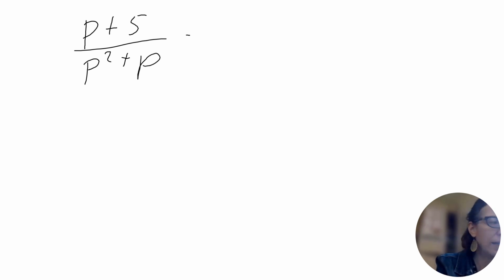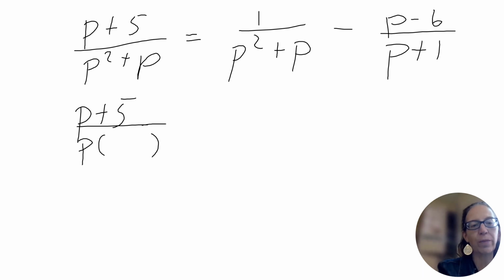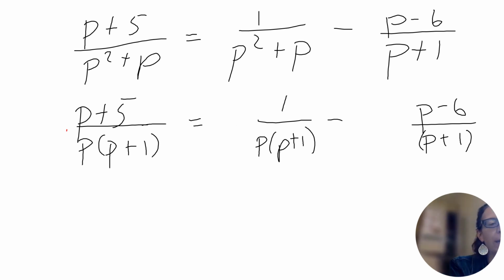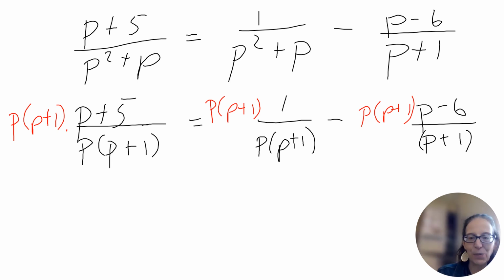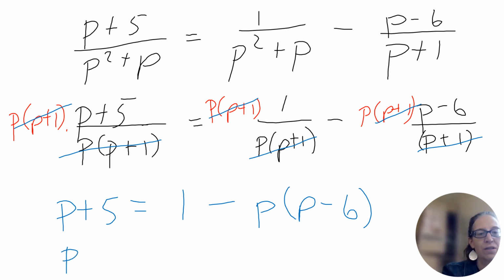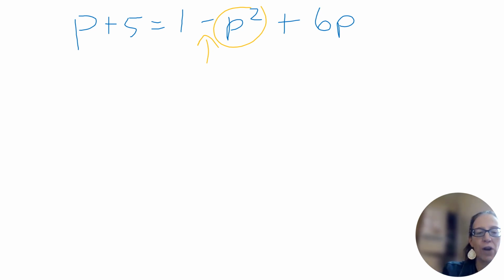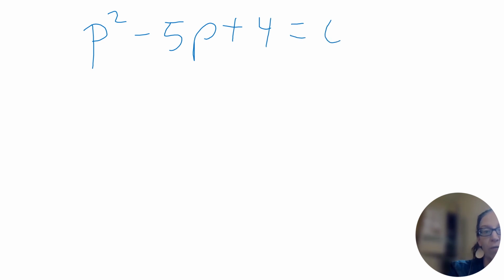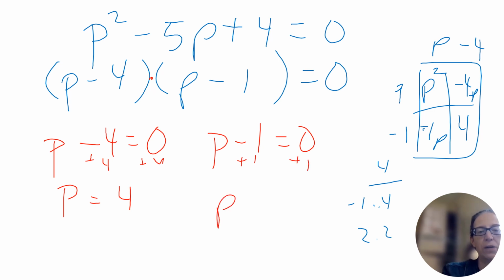Unit 7 Lesson 4 Algebraic Example